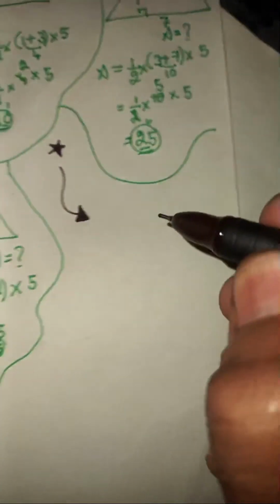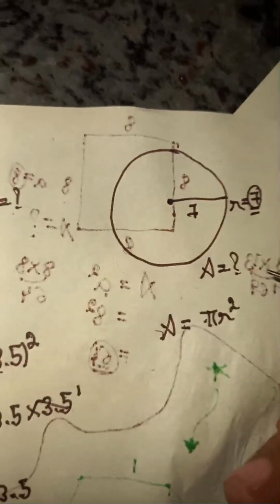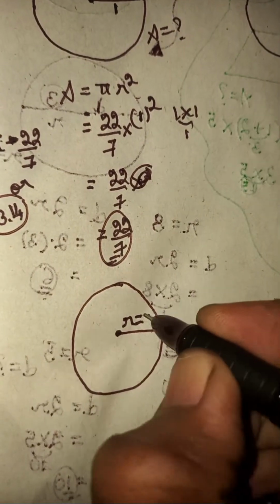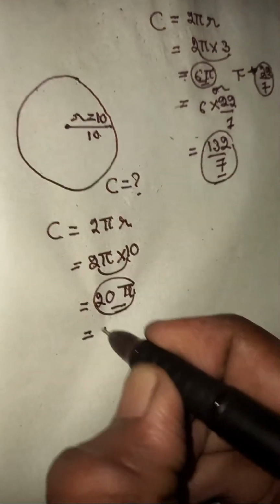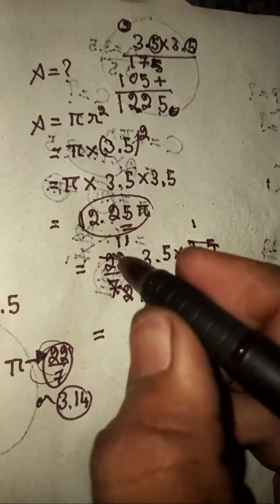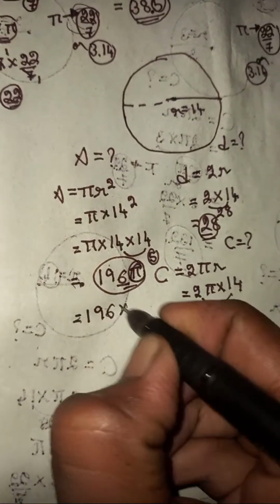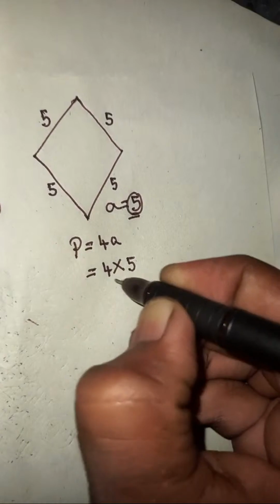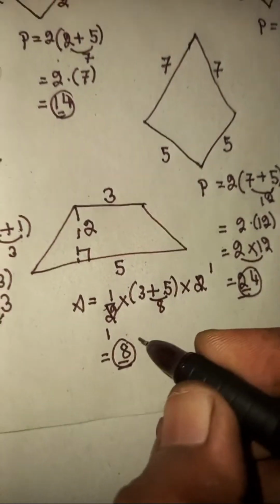Clay maths is live!